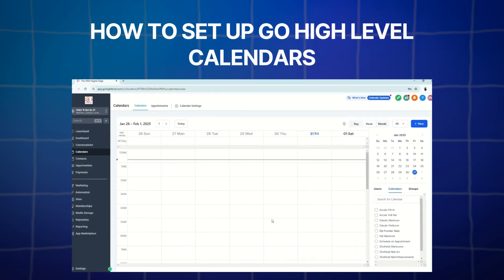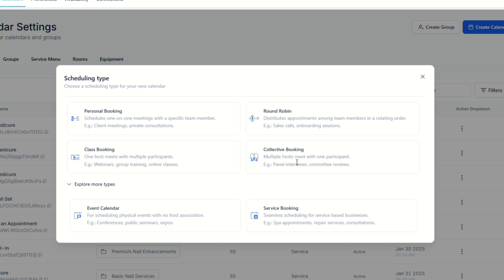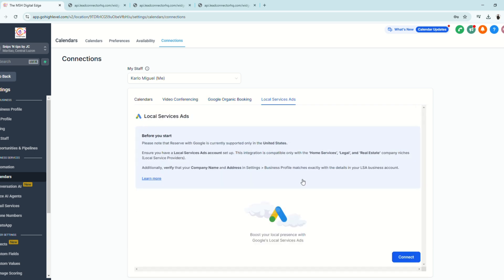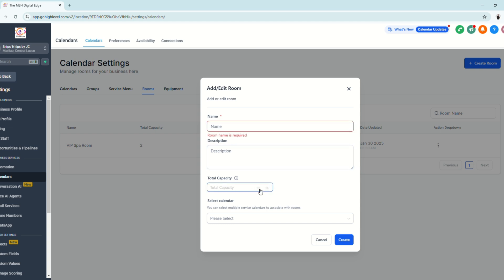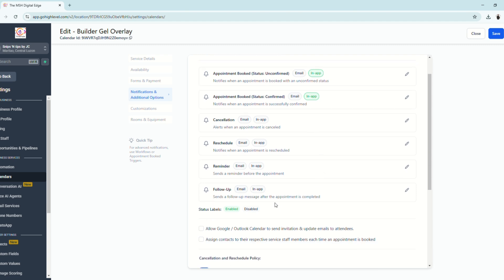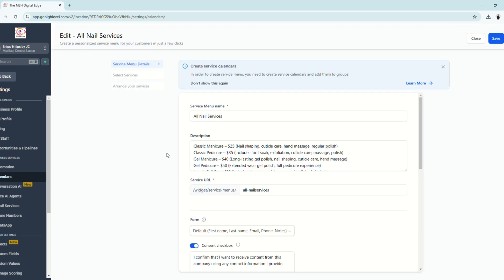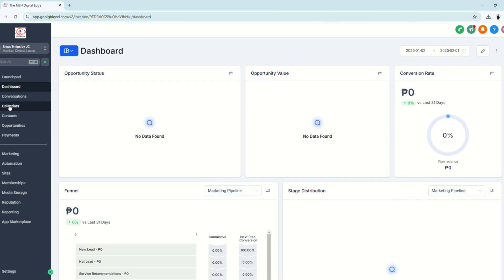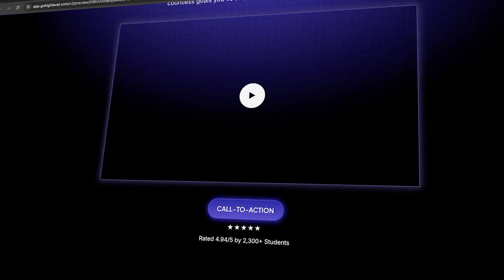How to Set up GoHighLevel Calendars (Scheduling) - 2025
Learn how to set up GoHighLevel calendars for scheduling in 2025. This tutorial will walk you through the process step by step, so you can easily manage your appointments and meetings using the new calendar feature in GoHighLevel.